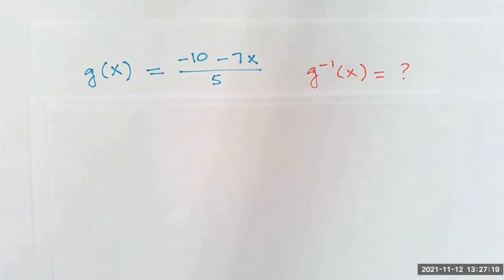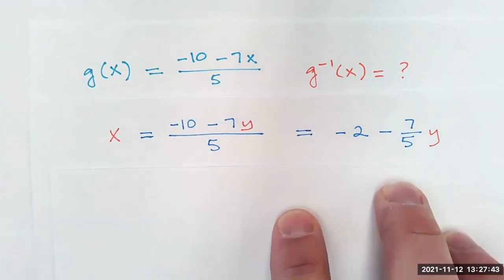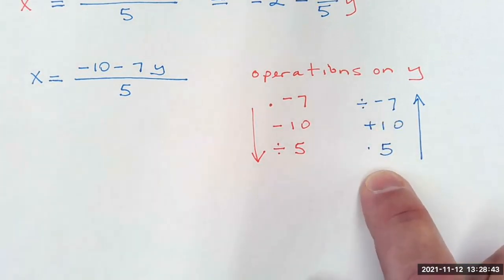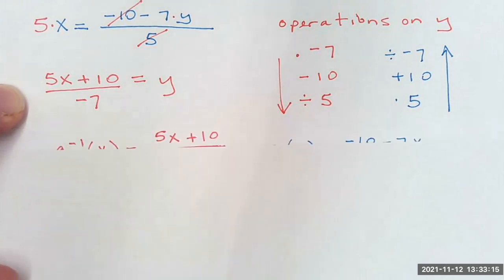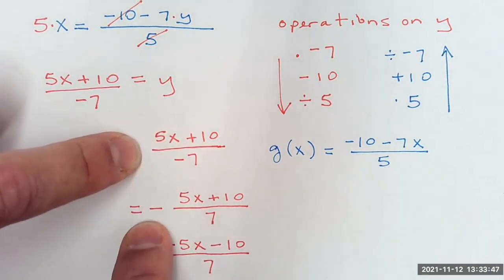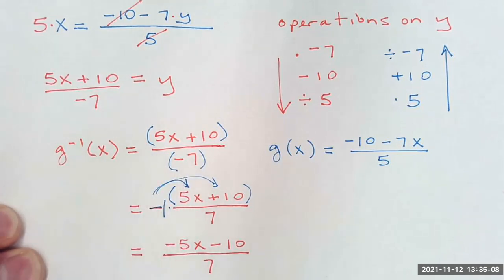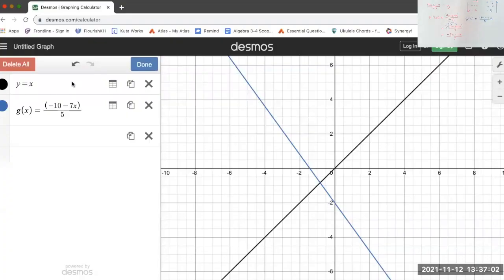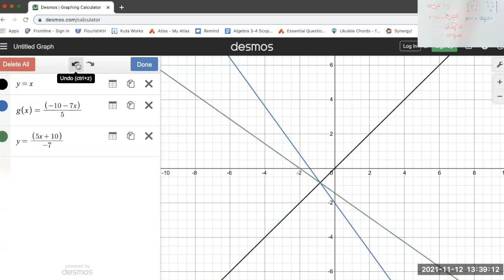Inverse Linear Function 1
Find the inverse of a linear function algebraically and show it graphically.